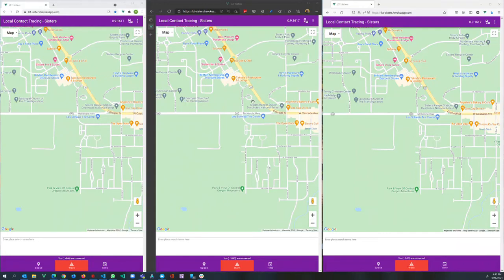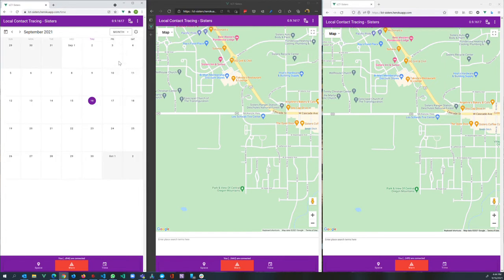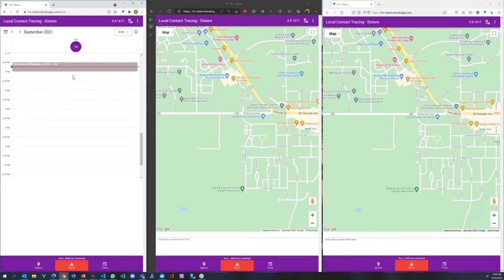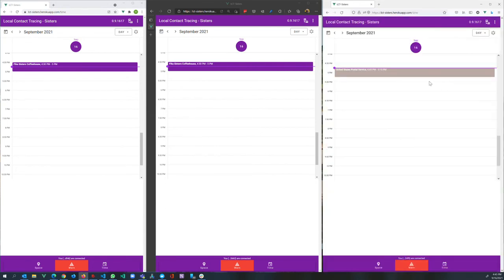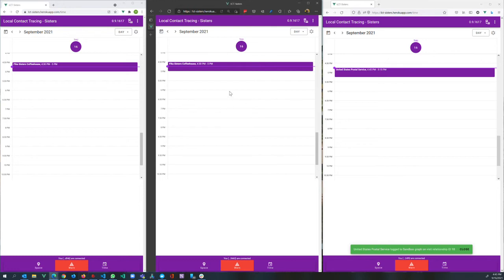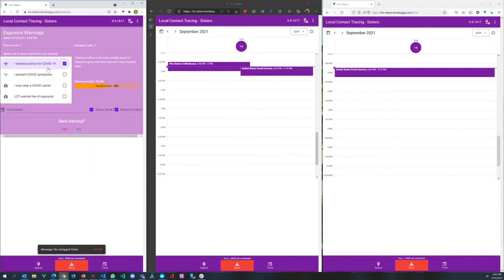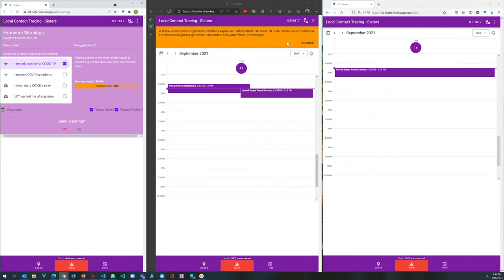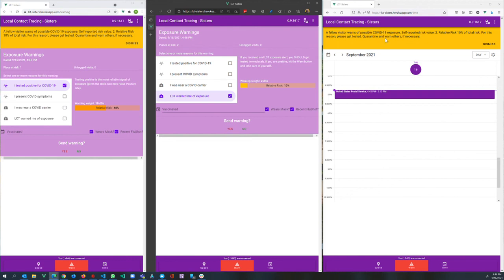LCT, a local contact tracing personal diary that is identity-less, and best suited for congregation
LCT, a personal diary and local contact tracing app, is developed by Soteria Institute (Oregon, USA) and Enduring Net (Manchester, UK).  We like to thank Imago Software Manchester for excellent and helpful contributions in Spring 2021.  LCT is based on Google/Streetmap location ID and longitude-latitude coordinates, and hence the scope of tracing is global with no country boundary. Covid warnings and alerts are sent instantly, and users receive the messages whenever he/she is on the internet, which ever country he/she might be.

LCT requires internet connection but does not use Bluetooth, so there is no drain on battery. LCT complements NHS and other Bluetooth contact tracing, which is focus on the Individuals, whereas the focus of LCT is on congregation of people (e.g., meetup, church, workplace, hiking trip). LCT enables agency surrogate (e.g., grandson register grandma's trip to see grandad at care home, wedding host takes note of guests’ attendance, lecturer registers students at a workshop, a hike leader records a meetup to the Lake District etc.).

LCT promotes actionable intelligence based on mathematical models and has low false negative by design. It permits local personal management of information and control. More importantly all travel data is decentralised and stored only in personal local devices; hence it is privacy preserving with no single-point failure. In the next version, we aim to provide extension for business owners to claim location ID to get location-based risk data and to manage appointment bookings in advance, and to produce heat maps by postal/zip code for local infection control.

LCT has minimal administration, and in most cases, a single click to use. It is just a personal "check-in" diary, most effective for tracking high transmission risk groups. The messaging is done over internet. The risk management is completely local, personal, and anonymous. Apart from IP address, there is no other identity use. One could avoid being traced absolutely by using different devices or adopt the agent proxy (like wedding host checks in on behalf of guests who do not want to use the app or do not have their phones handy). All travel history can be completely removed by clearing the cache. The internet connection records on the server older than 14 days is purged permanently.